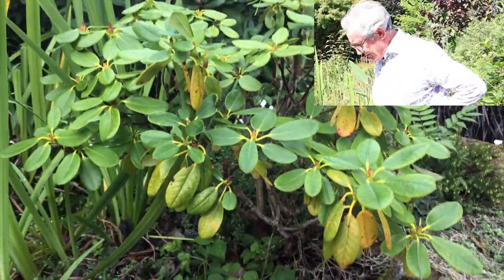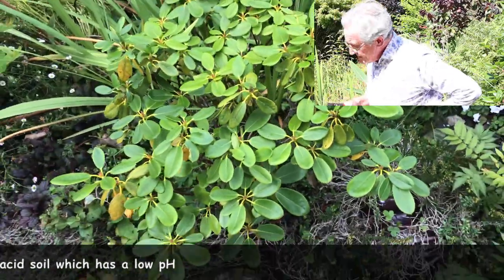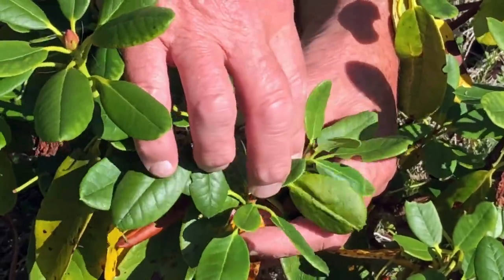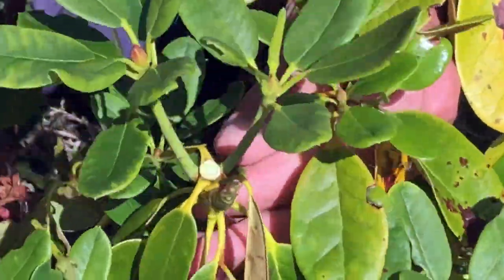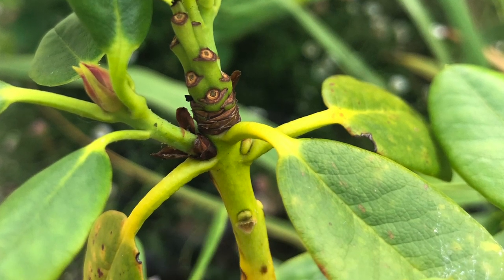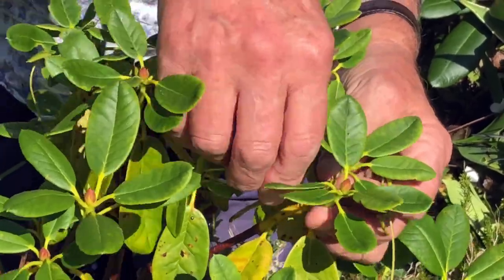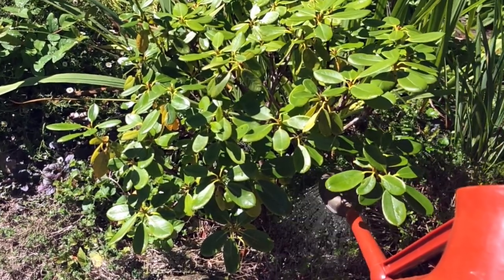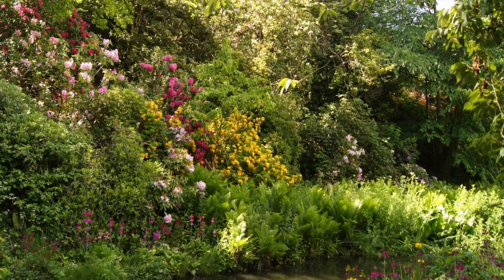HOW TO DEADHEAD A RHODODENDRON BUSH - DEADHEADING RHODODENDRON FLOWERS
🌸 Deadheading your rhododendron bush is important if you want fresh blooms to give you a lovely show next Spring - A good plant to propagate by layering too🌸  ➡️ **ADDITIONAL NOTES BELOW**

➡️ Timestamps
0:00 Welcome!
0:46 Looking at the Rhododendron
1:13 Practical Begins
2:47 Watering
3:26 Thank you!

 1.  FELCO Model 6 Secateurs (Medium)

2.  Kingfisher 10l Watering Can with Rose

3.  Groundlevel Multi Purpose Easy Relax Garden Kneeler & Chair with Tool Bag

📚RECOMMENDED READING 📚

1.  The Flowering Shrub Expert by Dr D G Hessayon

2.  RHS A-Z Encyclopedia of Garden Plants 4th ed

In this video John of John Horsey Horticulture shows you how to deadhead a rhododendron bush in August so you have a lovely flush of new flowers the following Spring.